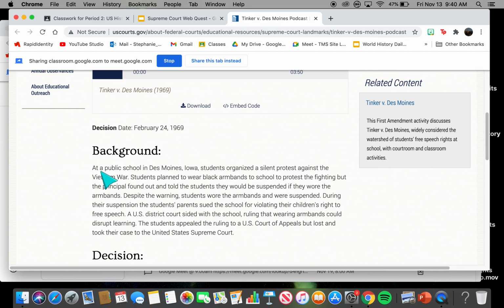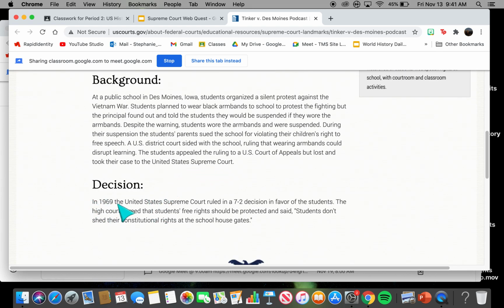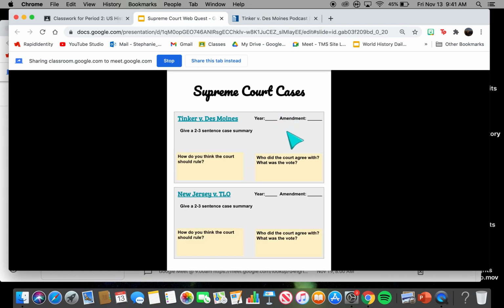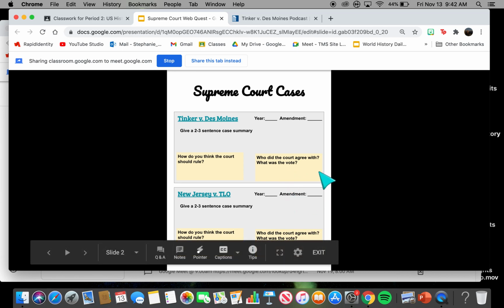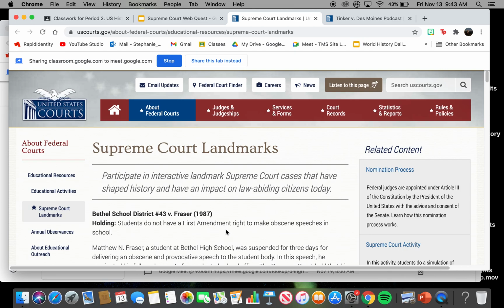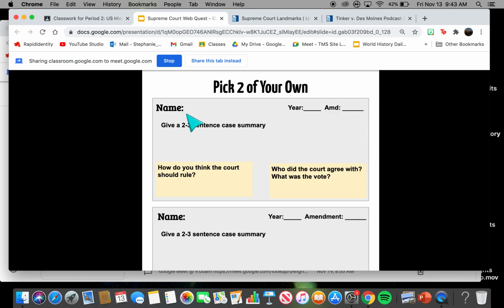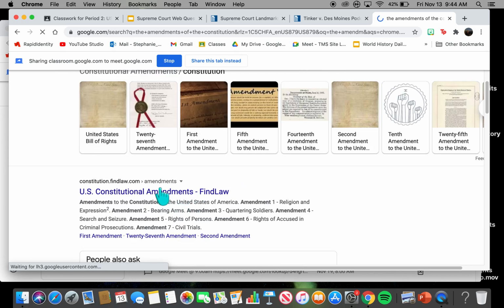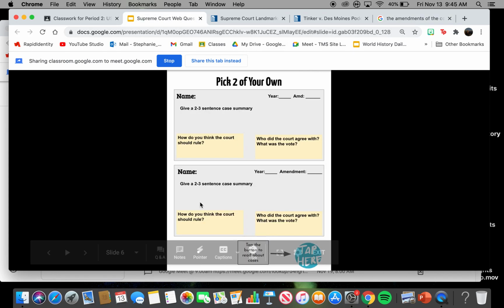Supreme Court Webquest How To